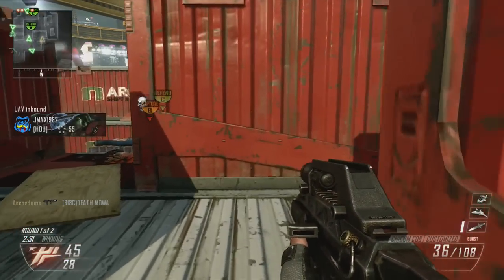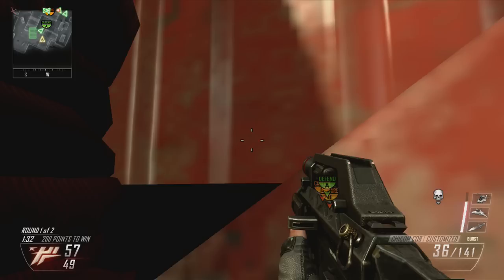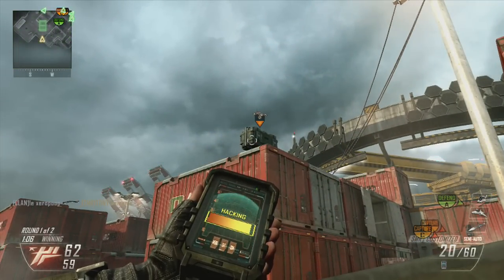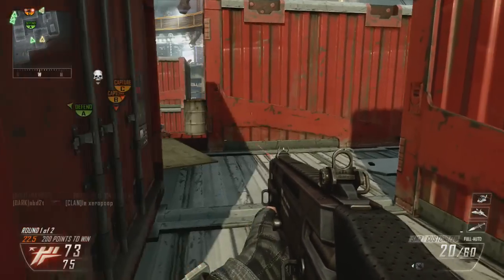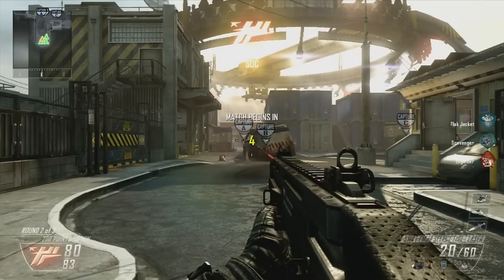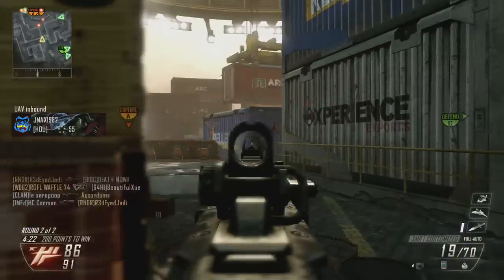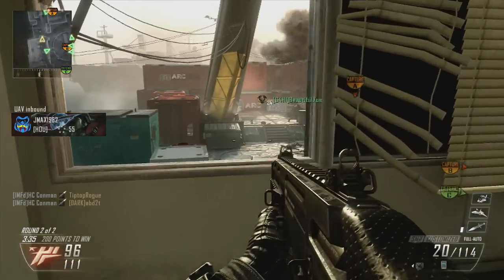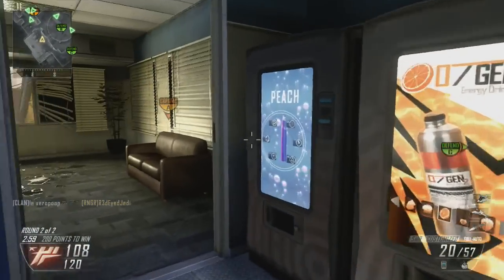Black Ops 2-Black Hat Troll 2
So they have nerfed the Black Hat and some guns, I play some domination, and tell you of angels singing